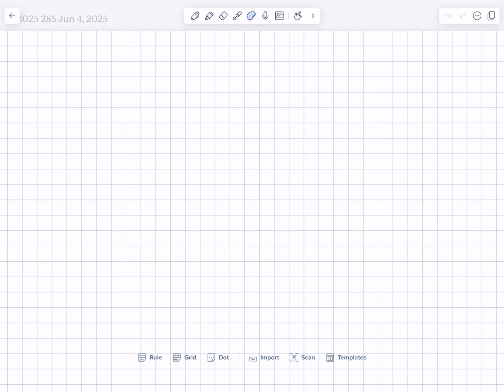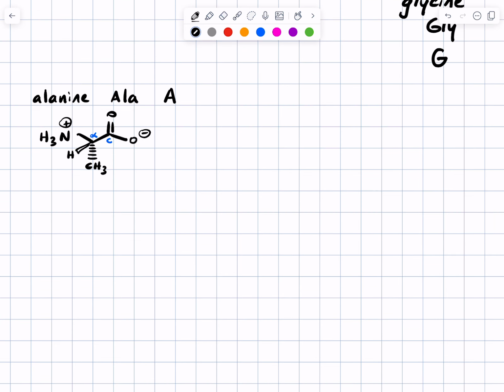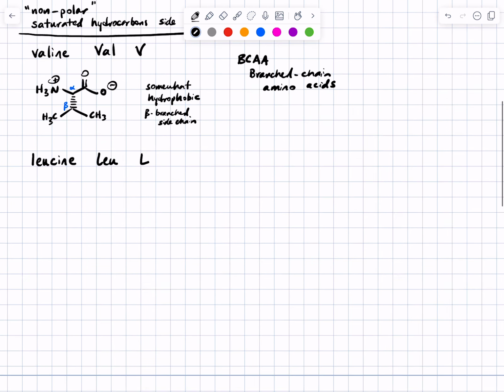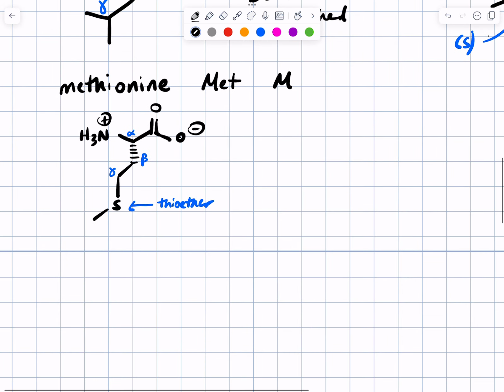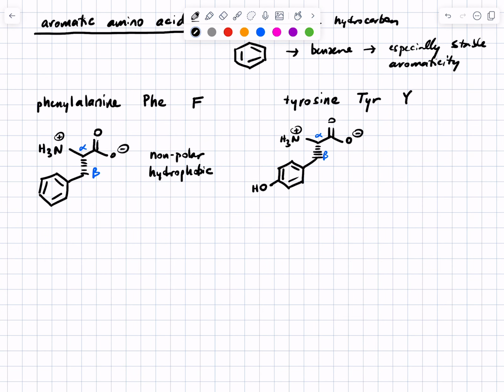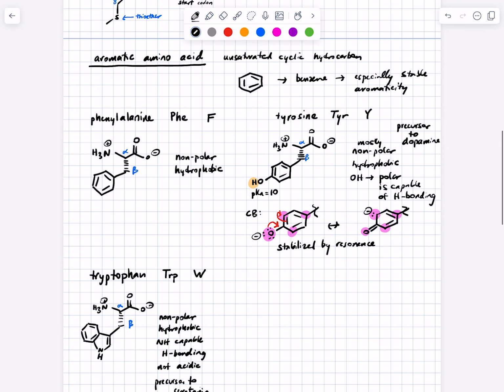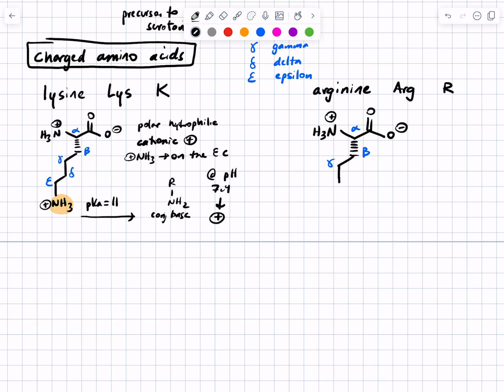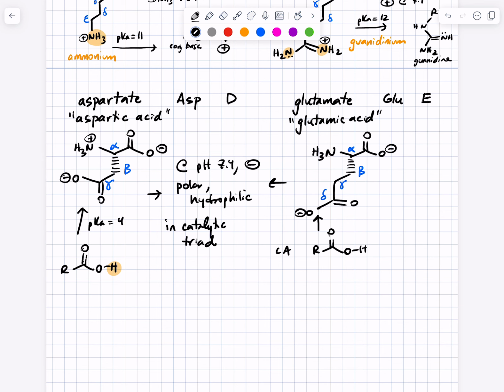Sp2025 285 L26 Jun 4 Part 1